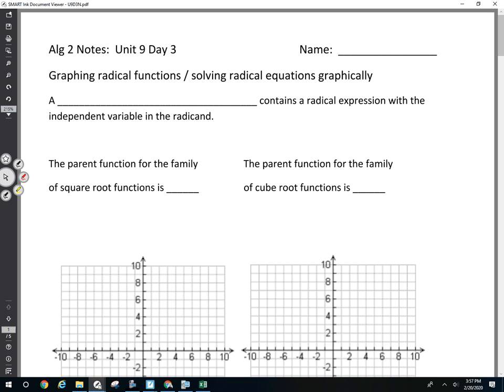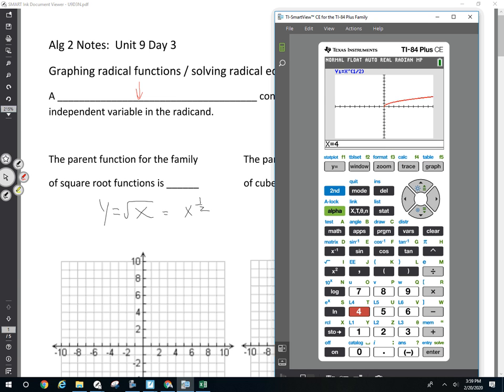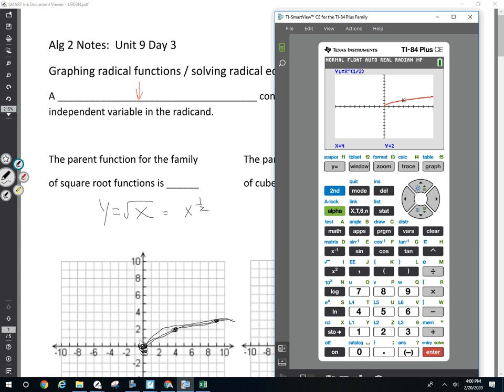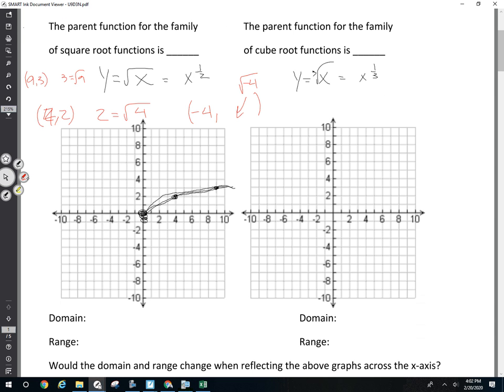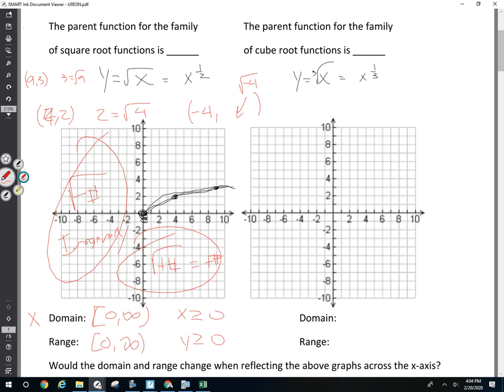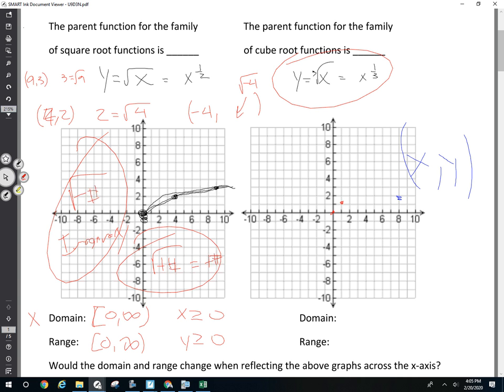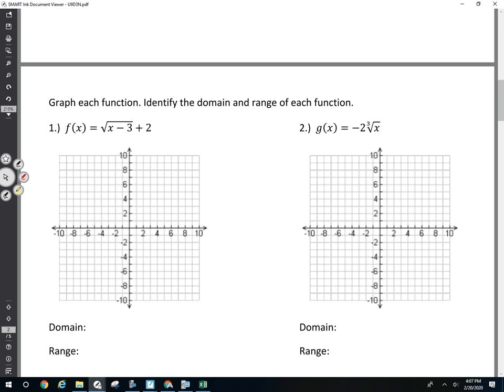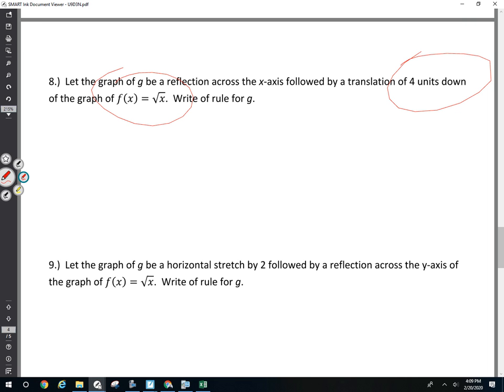Unit 9 Lesson 3 Graphing square roots and cube roots